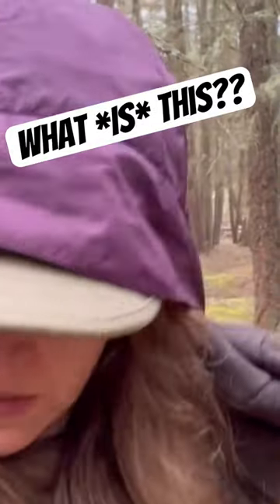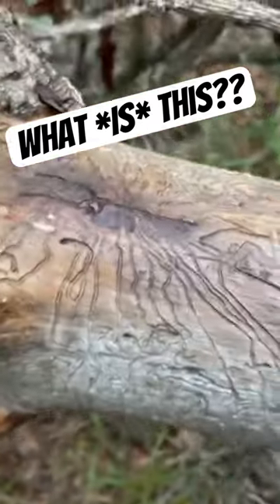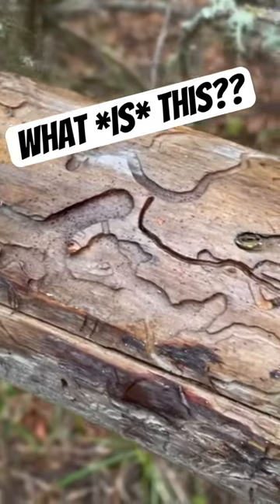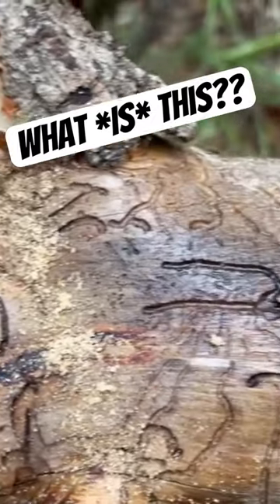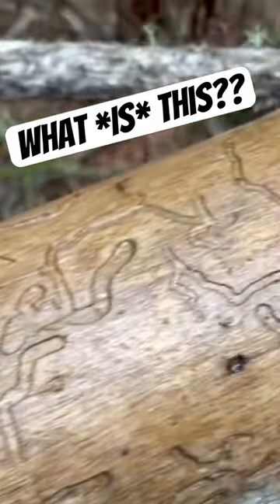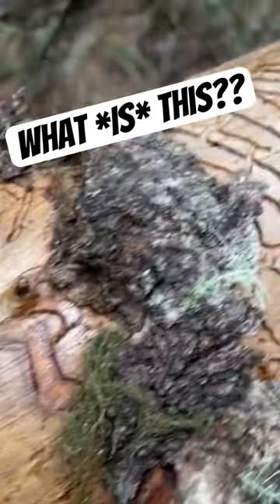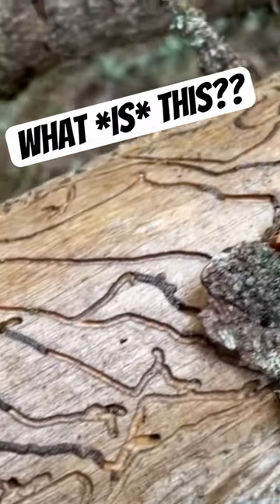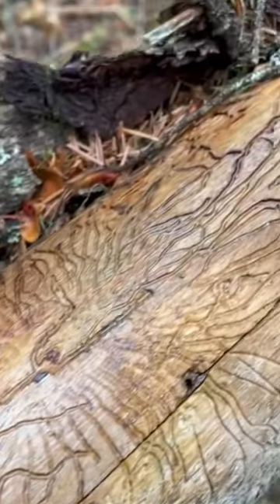Why does this tree have ‘Aztec-Art’ under the bark?